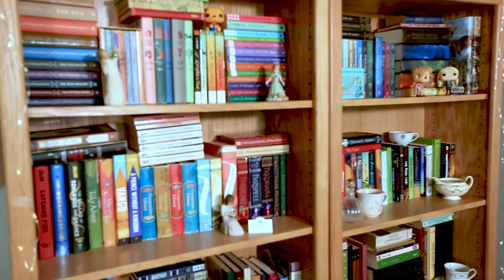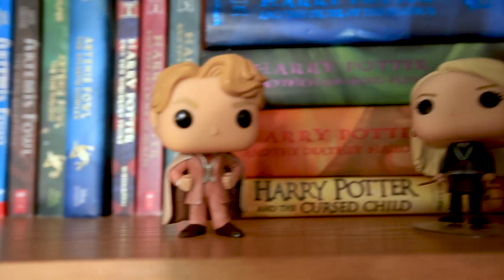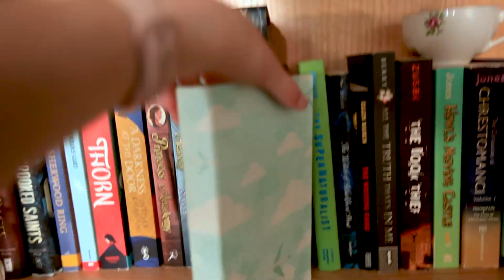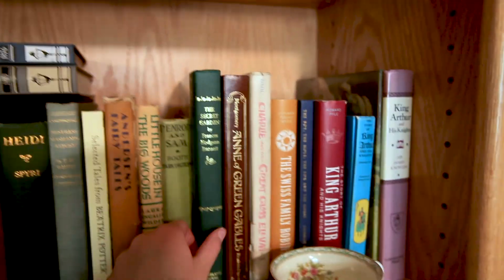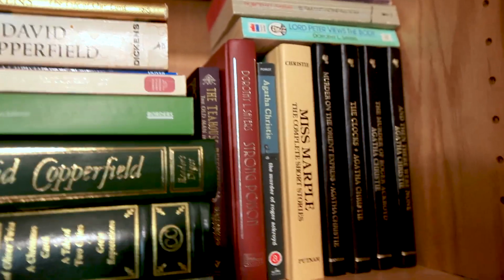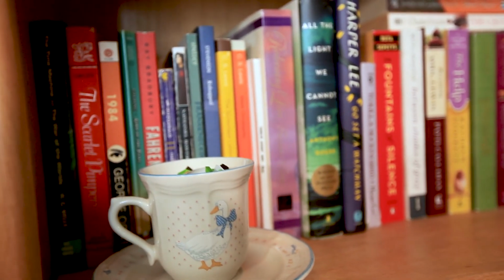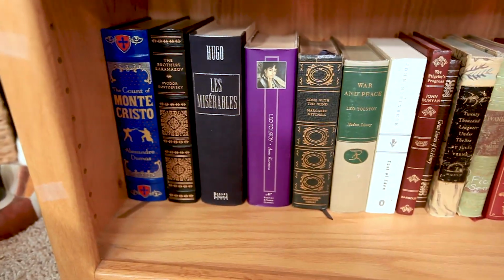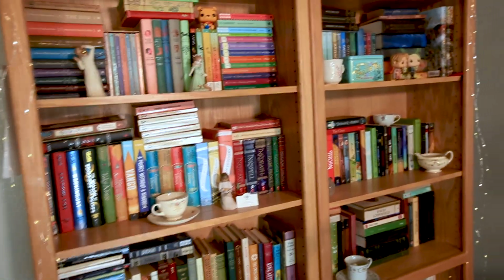✨ramble through my bookshelves with me!✨ Mattie's Bookshelf Tour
Join me as I tour my bookshelves, where I'll show you some of my favorite books, special editions, and the first book I ever bought!